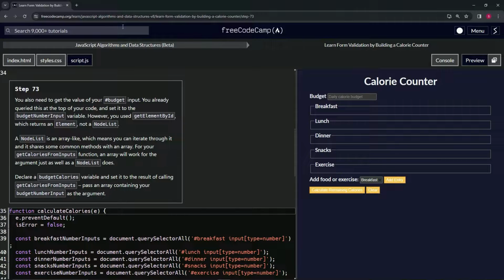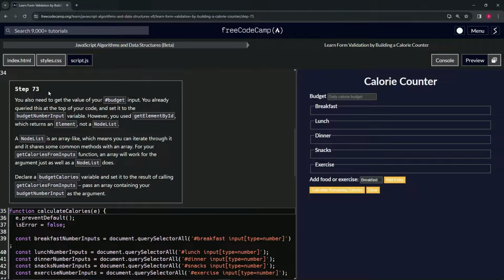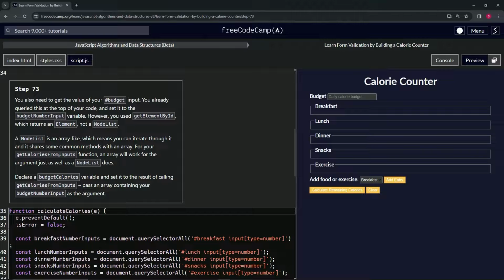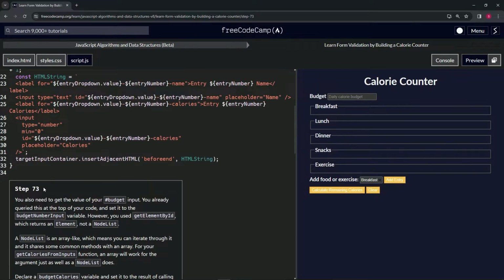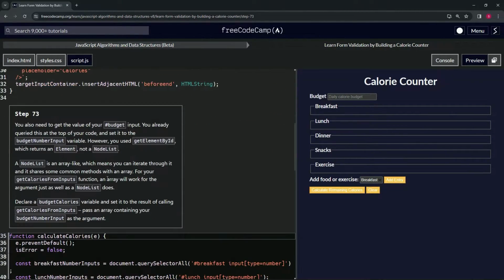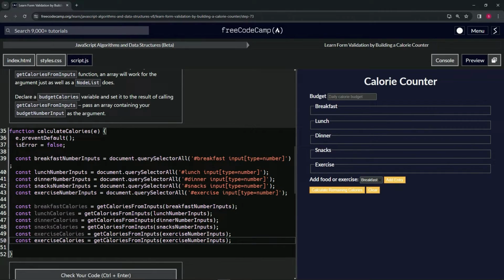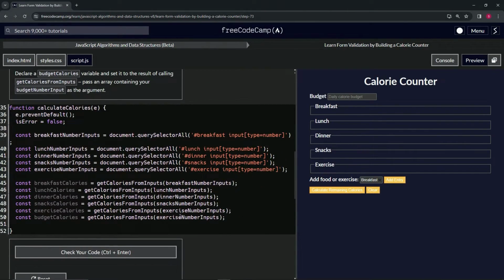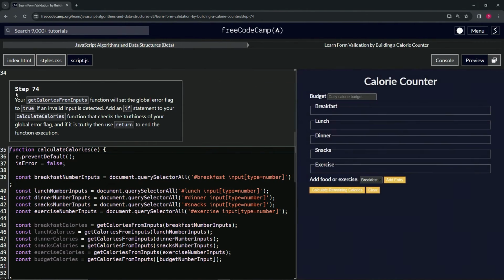(UPDATED) Learn Form Validation by Building a Calorie Counter: Step 73 | freeCodeCamp | JavaScript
🌟 **"Incorporating Budget into Calorie Tracking: Step 73 of the Calorie Counter Project"** 🌟

🔍 Step 73 of the Calorie Counter Project introduces the integration of budget considerations into the calorie tracking process. This tutorial is vital for developers aiming to create comprehensive and user-centric nutrition tracking applications.

📌 **Understanding Element vs NodeList in JavaScript**:

Delve into the distinction between an Element and a NodeList in JavaScript. We clarify why the 'budgetNumberInput', obtained via `getElementById`, is an Element and not a NodeList, and how this affects data processing.

📊 **Converting Element to Array for Function Compatibility**:

Learn the technique of converting an Element to an array for compatibility with the 'getCaloriesFromInputs' function. This step is crucial in ensuring that your function can process a single input as efficiently as multiple inputs.

✏️ **Declaring budgetCalories Variable**:

Discover how to declare the 'budgetCalories' variable and assign it the result of the 'getCaloriesFromInputs' function. We guide you through passing an array containing the 'budgetNumberInput' to accommodate the function's requirements.

📘 **Comprehensive Guide for Flexible Data Processing**:

Our tutorial offers step-by-step instructions, making complex concepts accessible to developers of all levels. Understanding how to adapt your data to fit function requirements is key to building flexible and robust web applications.

🌍 **Join Our Web Development Learning Community**:

Engage with a community passionate about web development, share your experiences, and learn from a diverse group of developers.

📈 **Share Your Experiences with Budget and Calorie Tracking**:

As you work through Step 73, we encourage you to share your journey in integrating budget considerations into calorie tracking. Your insights on adapting Elements for function compatibility are invaluable to our community and can guide others in their development projects.